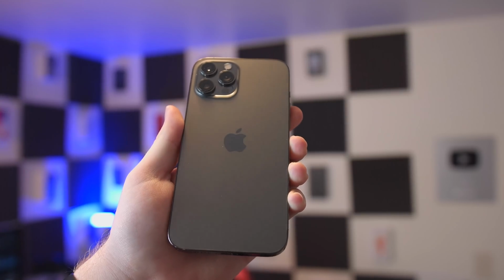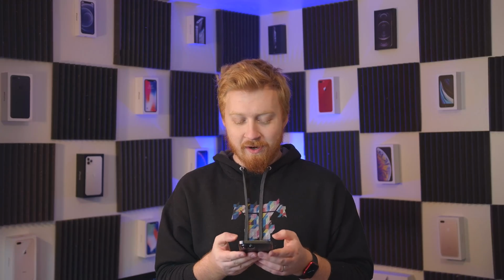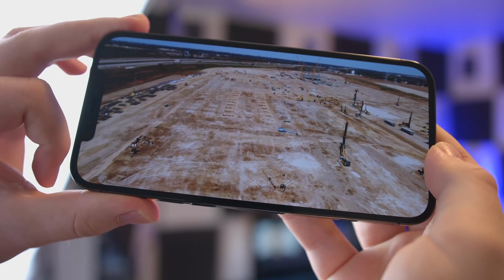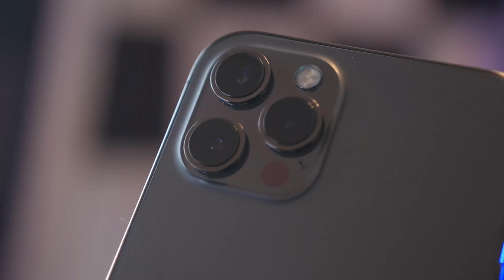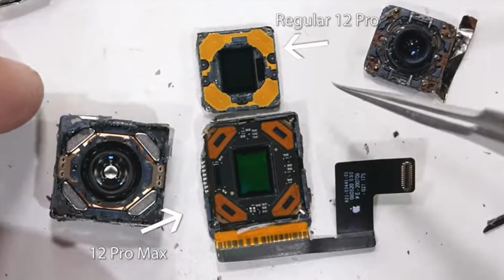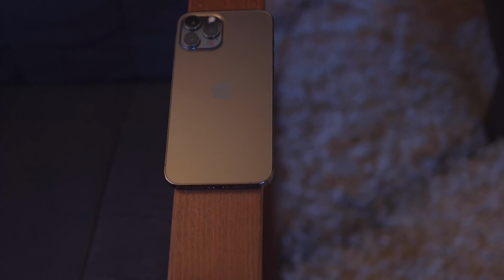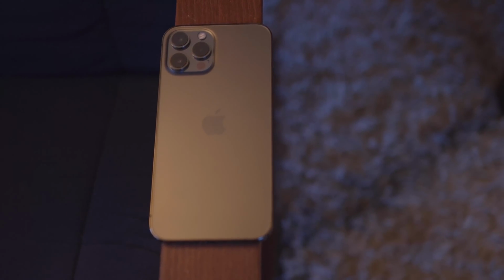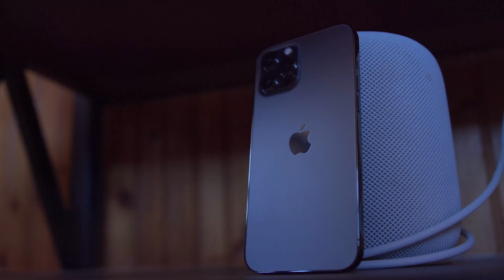iPhone 12 Pro Max: The Best it Gets